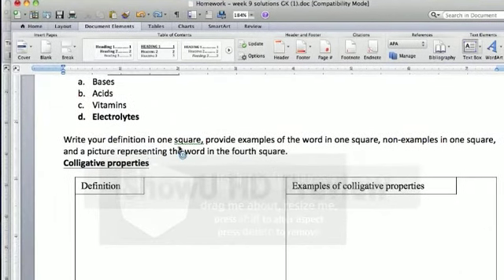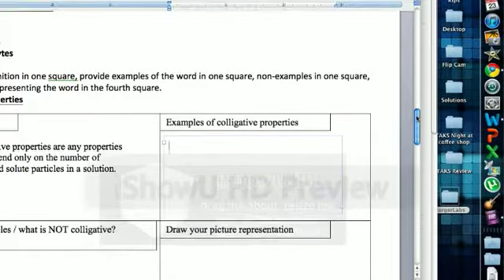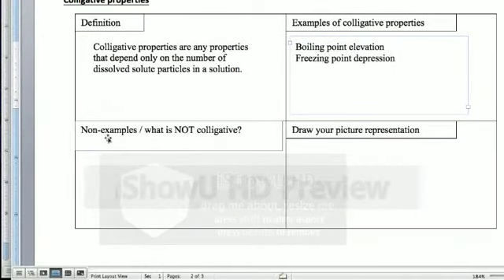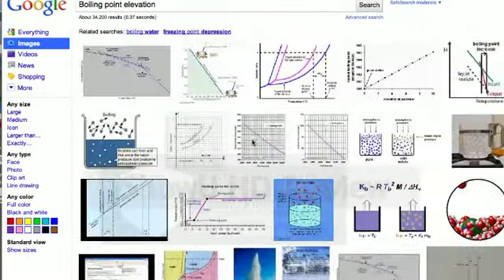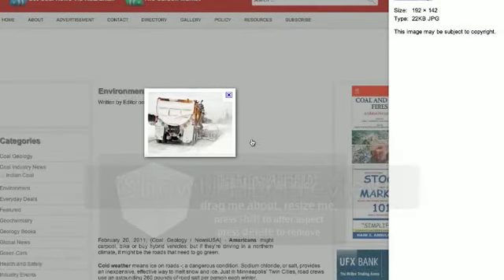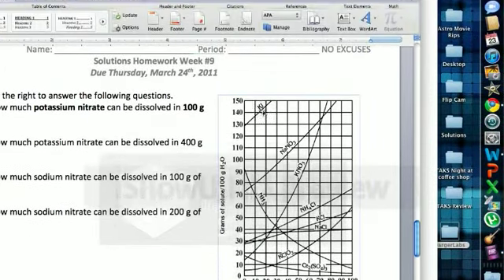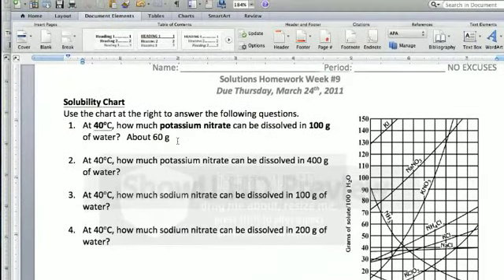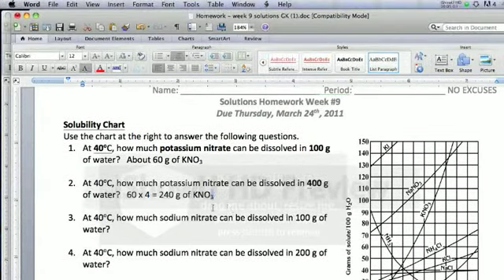Homework Answers Pt. III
This is the third part of the answers for the homework for the week of March 21st, 2011. It covers the basic colligative properties of solutions, including boiling point elevation and freezing point depression, and shows how to answer questions based on a solubility graph.